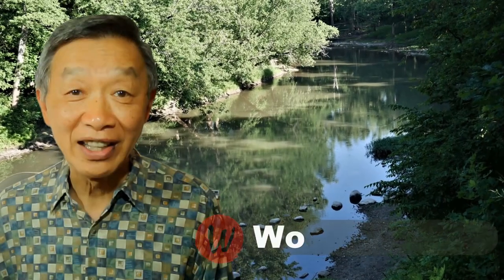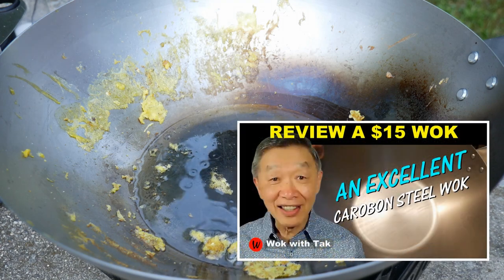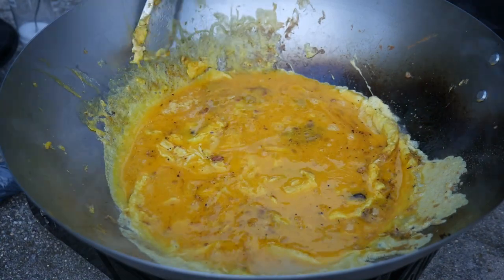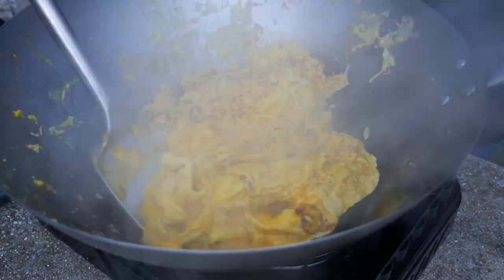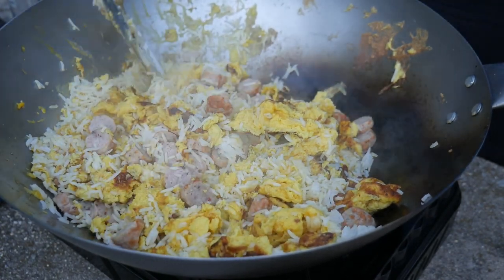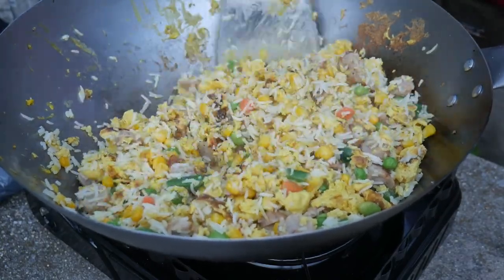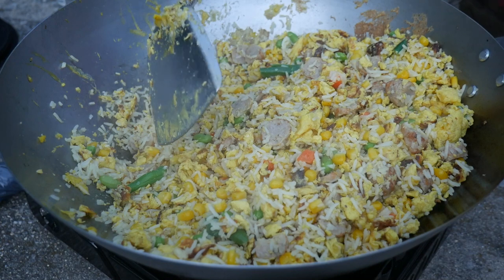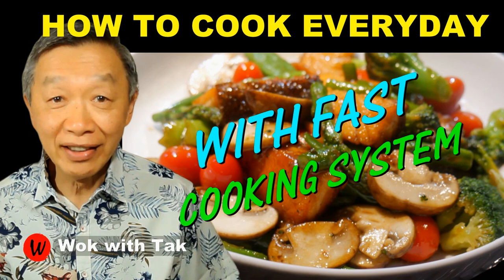Cooking fried rice for camping! Simple, quick, and perfect in the wilderness.